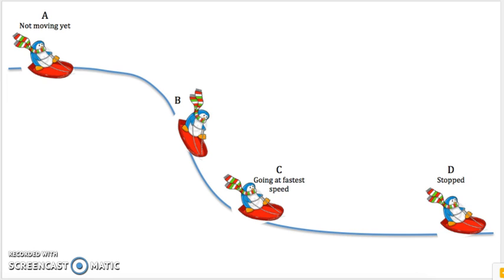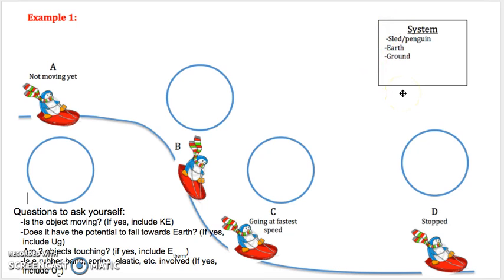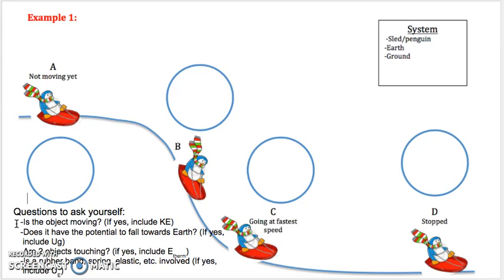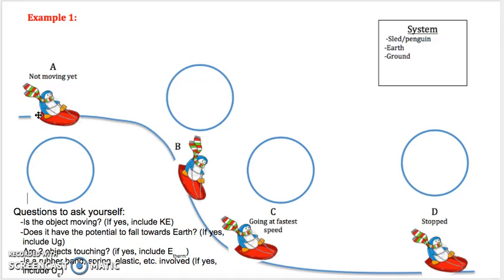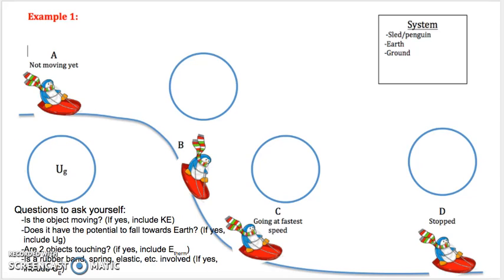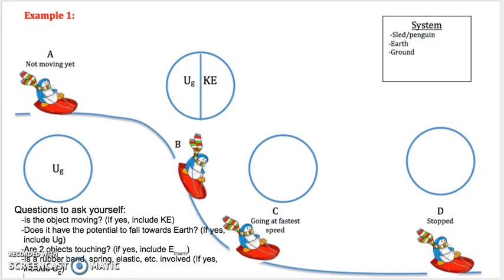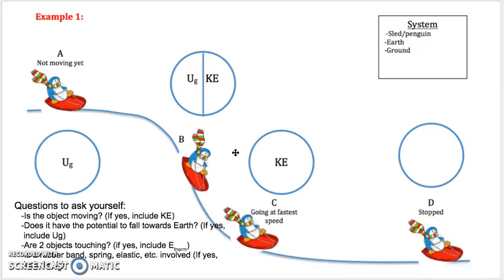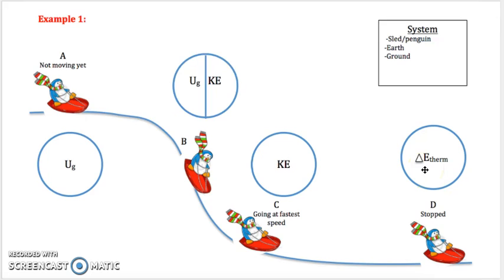Periods 5, 6 and 7 Energy Pie Chart Example